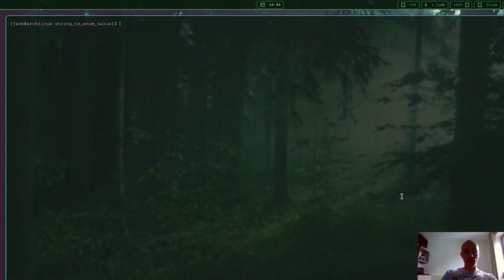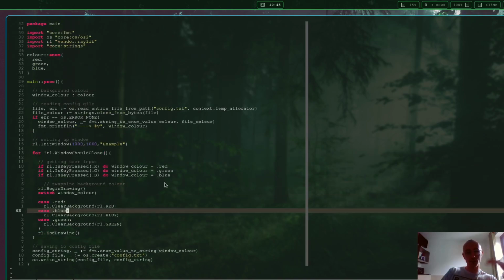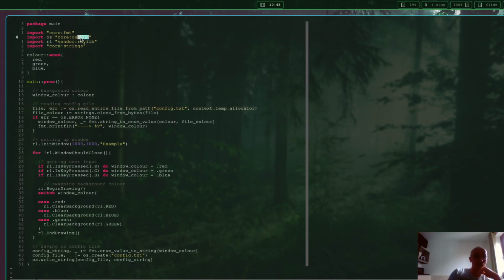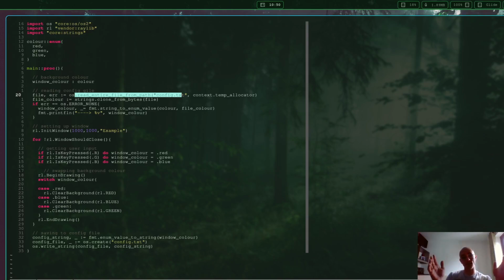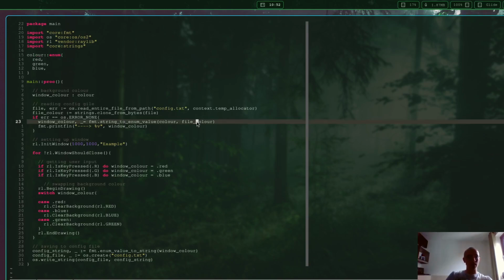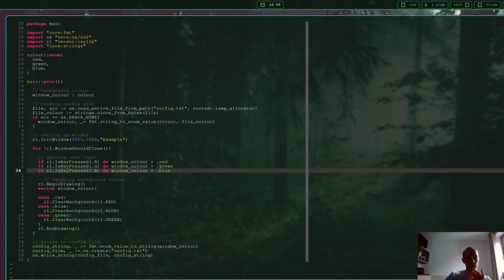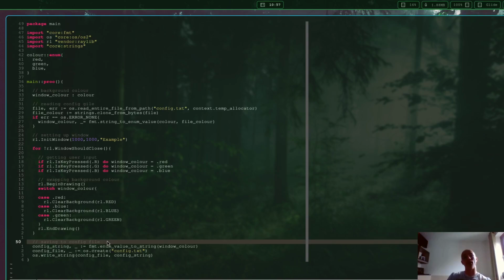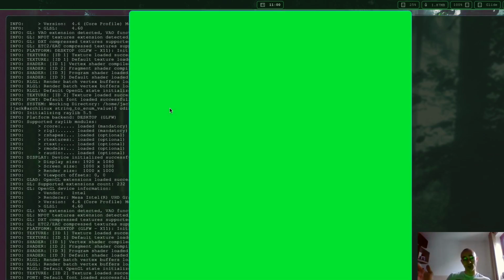Odin Lang : Learning Vlog 1: Example Of using fmt.enum_value_to_string & fmt.string_to_enum_value